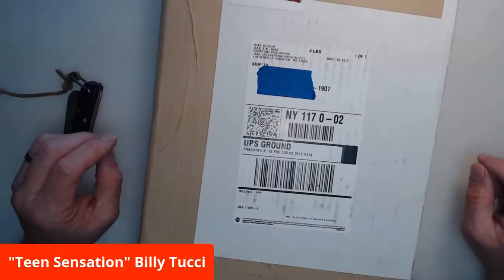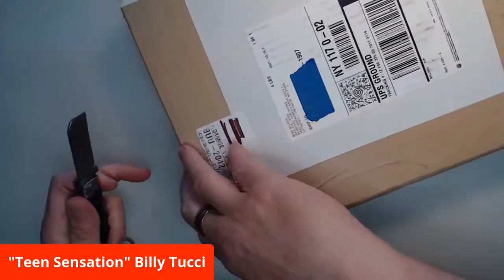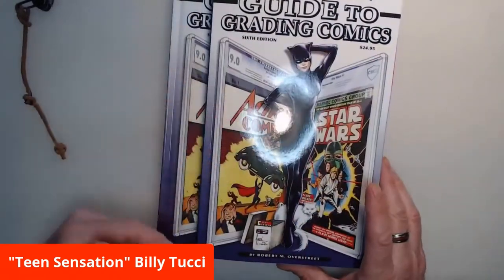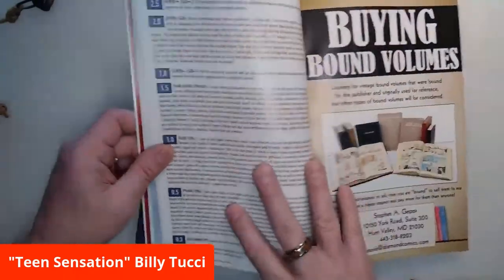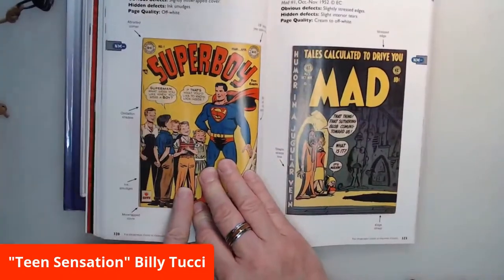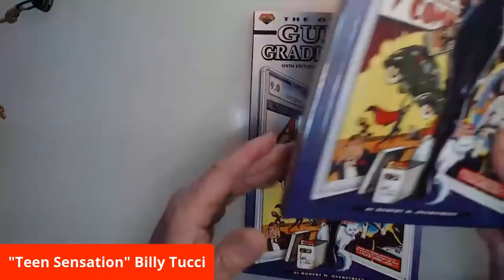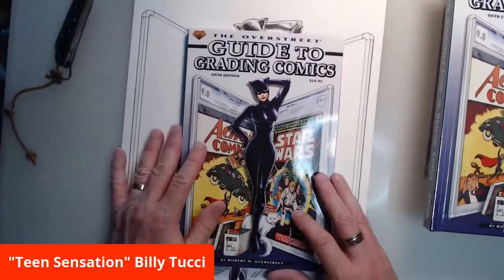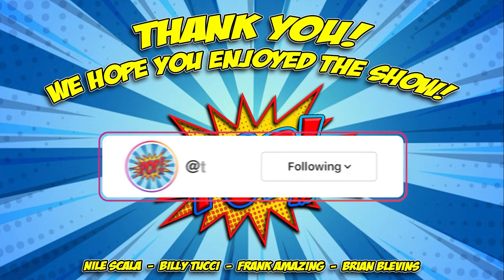UNBOXING The Overstreet Guide to Grading Comics | Cover by Billy Tucci!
Join Billy Tucci as he unboxes The Overstreet Guide to Grading 6th Edition. Billy had the honor of drawing the cover and his comp copies came in! Let's give this package a GRADE!